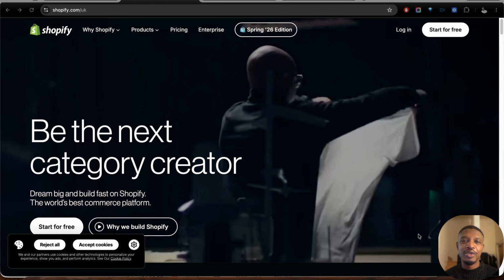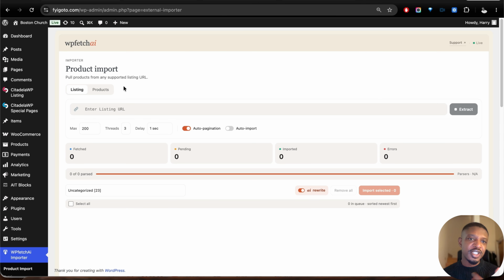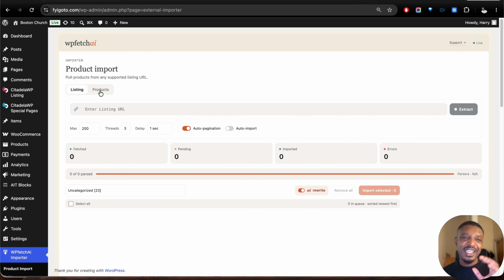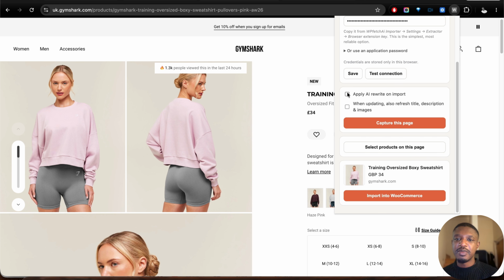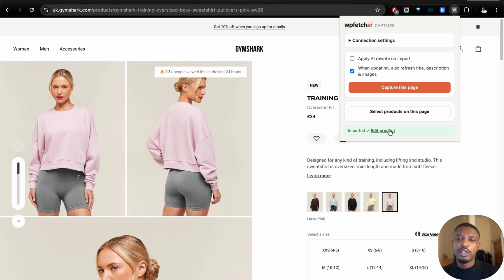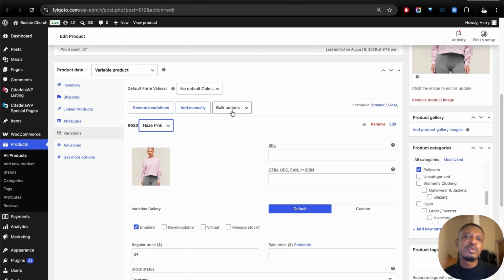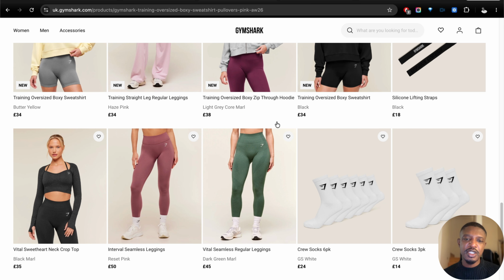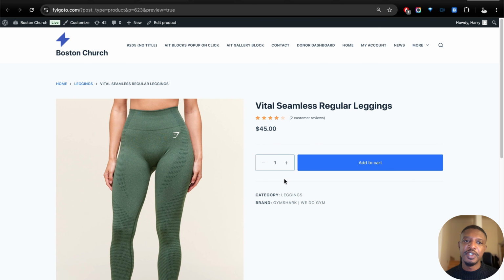Import Products from Any Shopify store to WooCommerce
Learn how to import Shopify to WooCommerce products quickly. This guide shows you how to migrate your store inventory using the WPFetch AI tool.

If you are managing an online store and need to move your inventory, this video provides a straightforward method to import Shopify to WooCommerce. We walk through the process of moving individual items and entire product categories directly into your WordPress environment. This tutorial is designed for store owners looking to streamline their migration process without complex manual data entry.

By following these steps, you will successfully import products from your existing Shopify catalog into your new WooCommerce setup. We use the WPFetch AI plugin to handle the transfer, ensuring your product details are moved accurately. This approach is ideal for anyone needing a reliable WooCommerce product import solution that saves time and reduces errors during your e-commerce migration.

Check out the tool mentioned in the video: WPFetchAI.com

00:00 Import Shopify to Woo
00:19 Plugin Setup Walkthrough
00:45 Importer Modes Explained
01:03 Chrome Extension Capture
01:39 AI Rewrite and Extraction
02:03 Review Imported Product
02:12 Fixing Variant Issues
02:51 Import via Product URL
03:04 Preview and Wrap Up